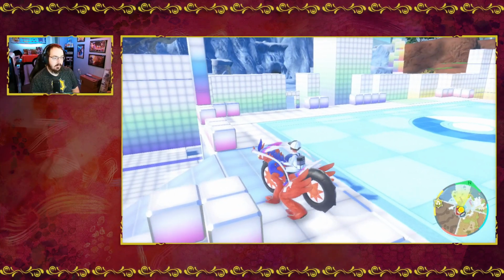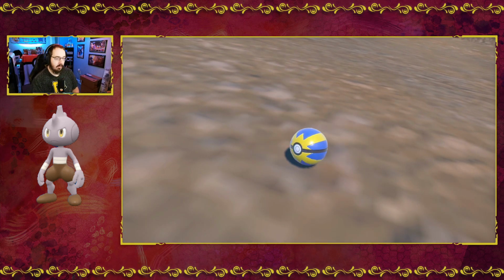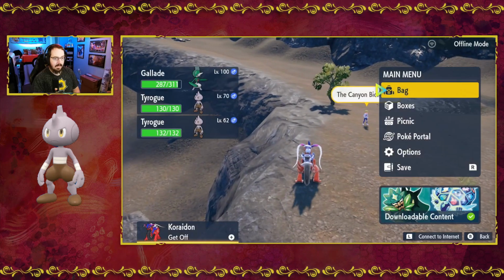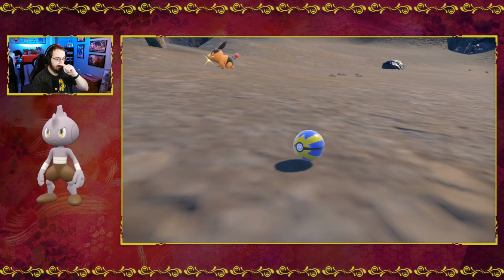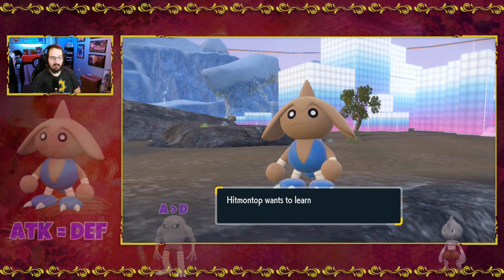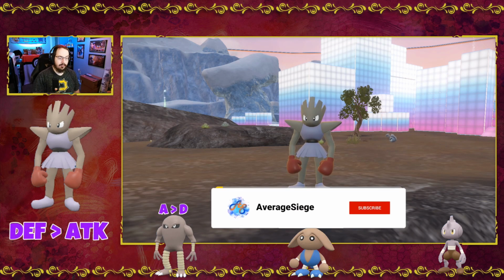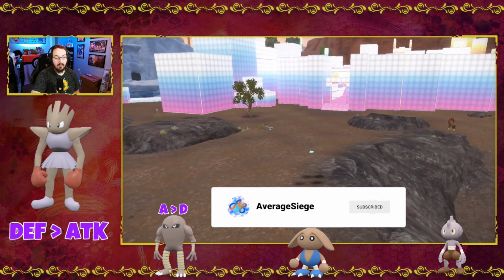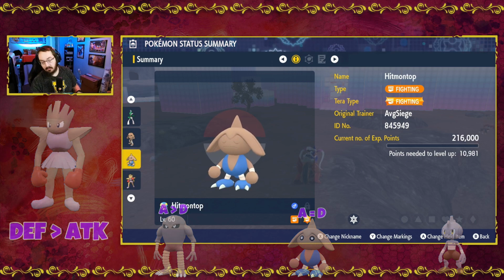How to Evolve Tyrogue | Hitmonlee, Hitmonchan, Hitmontop | Pokemon Scarlet & Violet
Tyrogue has a pretty simple evolution, once you have one that meets the proper criteria. As I did in the video, it make take you a few tries to get a Tyrogue with the proper stats for all 3 evolutions, but don't give up hope!

Tyrogue - Hitmonlee (Level 20 + Attack greater than Defense)
Tyrogue - Hitmonchan (Level 20 + Defense greater than Attack)
Tyrogue - Hitmontop (Level 20 + Attack equal to Defense)

Thanks StreamBeats and JonnyLemons for the music!